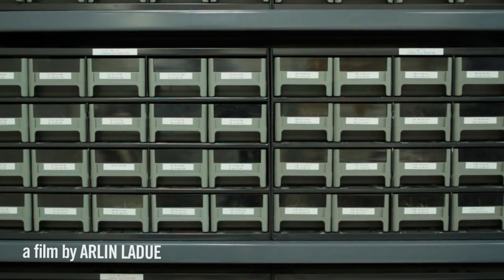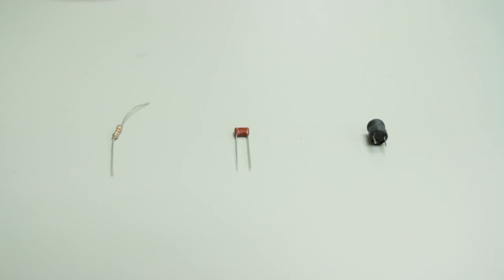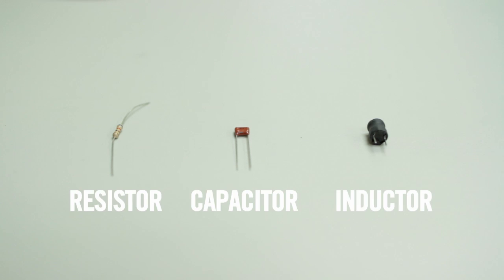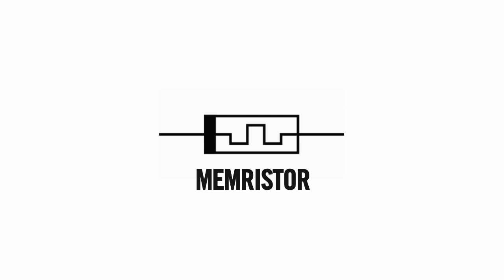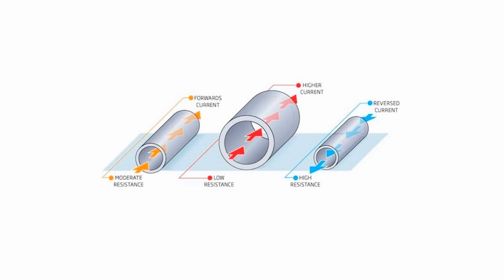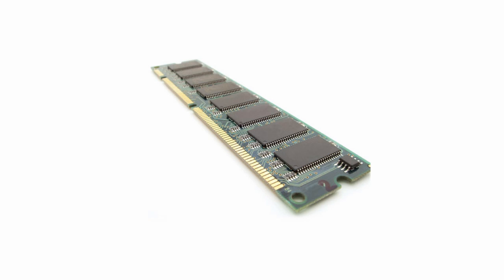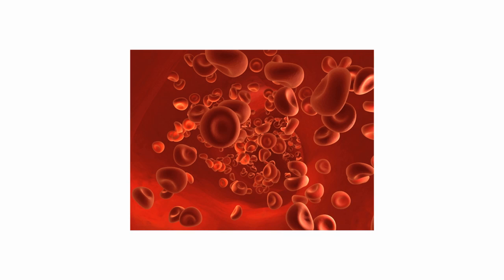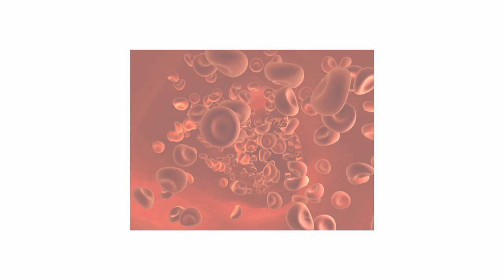Memristor Project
A version of SPICE that has built-in support for a new analog circuit device

Senior Design Project
Cameron Allen -- Electrical Engineering, Tufts University

Film by: Arlin Ladue -- Engineering Psychology, Tufts University